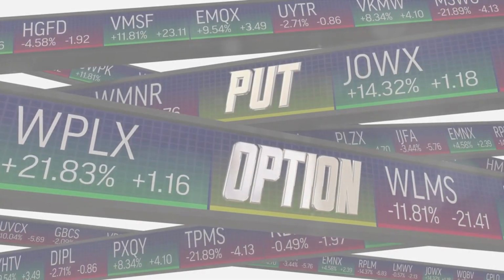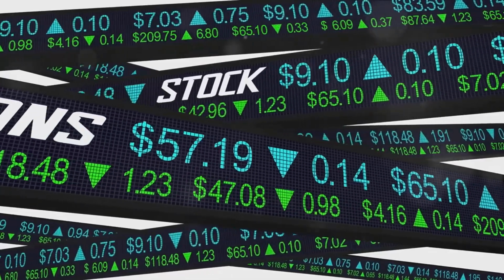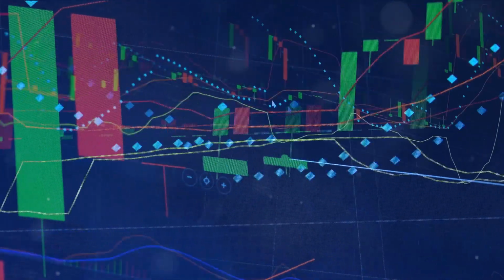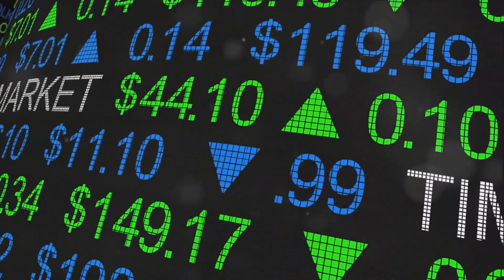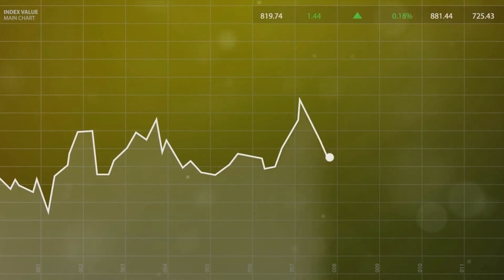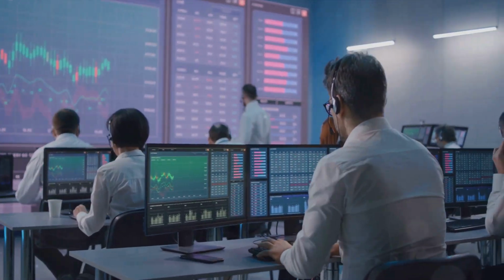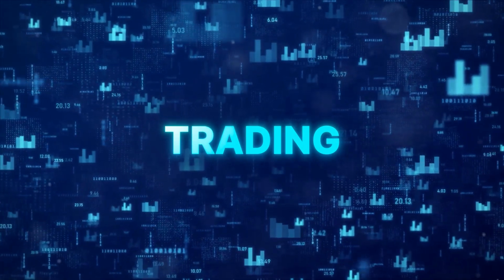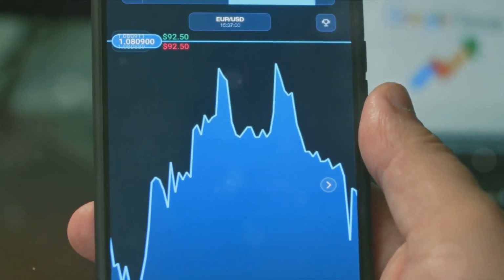🚀 Unlocking Options Mastery: A Viral Guide to Mastering the Greeks and Dominating the Market! 📈💡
🚀 Welcome to the ultimate guide on options trading – "Unlocking Options Mastery!" 📈💡 Whether you're a beginner or seasoned trader, this comprehensive tutorial is your ticket to mastering the Greeks and conquering the market!

🔍 What You'll Learn:

📊 Decoding Delta, Gamma, Theta, Vega, and Rho for strategic trading.
🔄 Understanding the dynamic interplay between the Greeks.
🌐 Adapting strategies to market conditions and volatility shifts.
🛠️ Crafting a well-balanced options portfolio for risk management.
💡 Why You Can't Miss This:

🌟 Viral insights that go beyond textbook theories.
📉 Practical tips for both short-term traders and long-term investors.
🚀 Proven strategies to elevate your options trading game.
📈 Pathways to financial freedom through informed decision-making.
🤔 Who Is This For:

🚀 Beginners seeking a solid foundation in options trading.
📈 Experienced traders aiming to fine-tune their strategies.
💡 Anyone hungry for actionable insights and market domination!
🌐 Join the Movement

🎓 Dive deep into the world of options with our viral guide.
🚀 Elevate your trading game and stay ahead of market trends.
💪 Empower yourself to make informed decisions for financial success.
📈 **Ready to Master the Greeks and Transform Your Trading Journey? Hit play now! 🚀📈💡